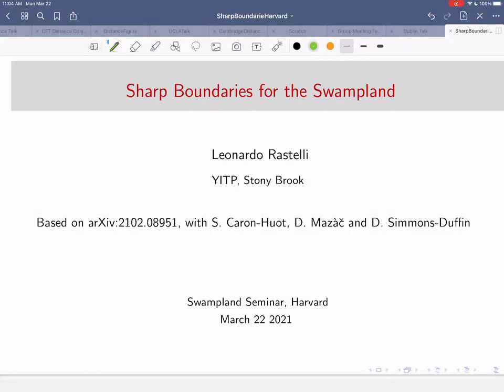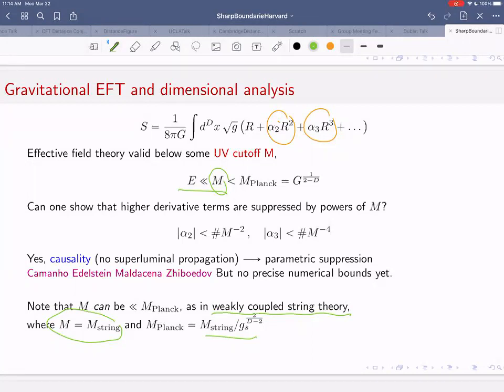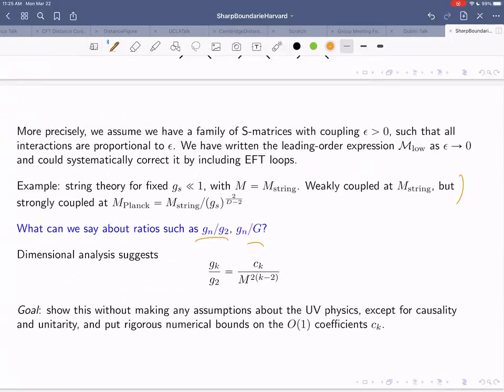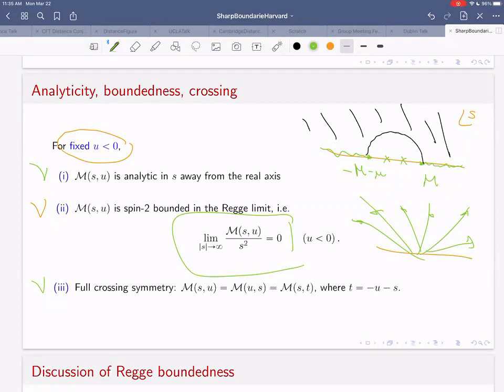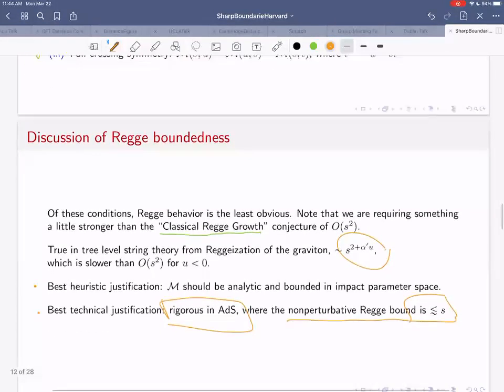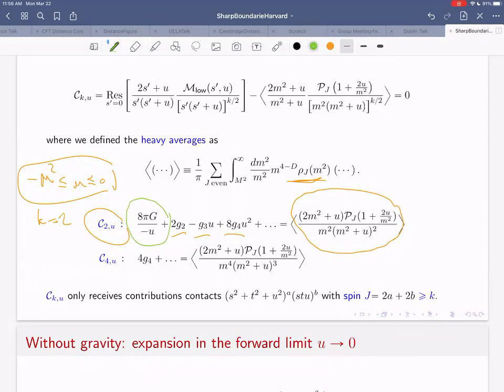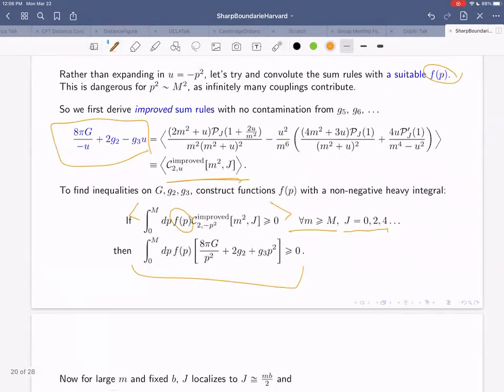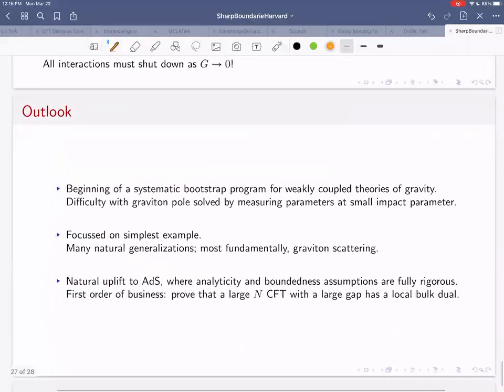Leonardo Rastelli (SUNY Sony Brook): Sharp boundaries for the Swampland